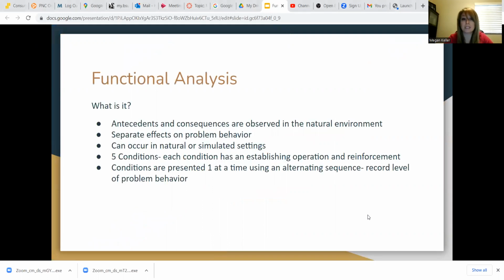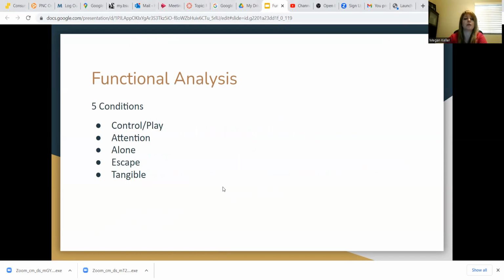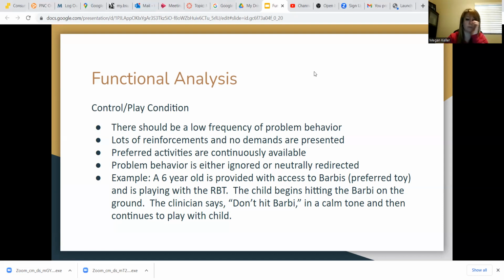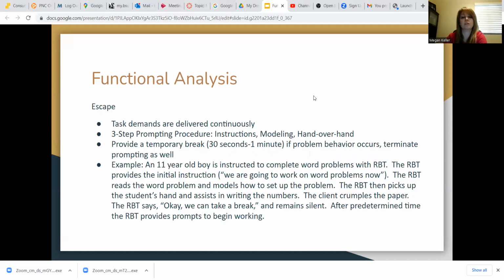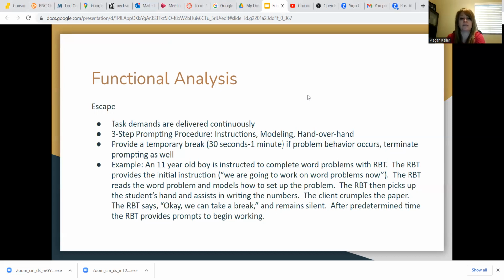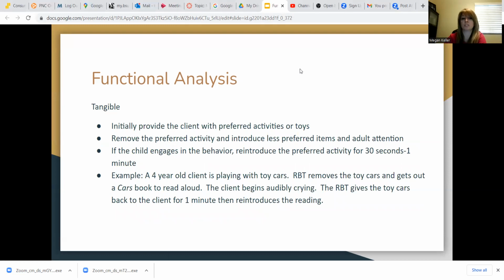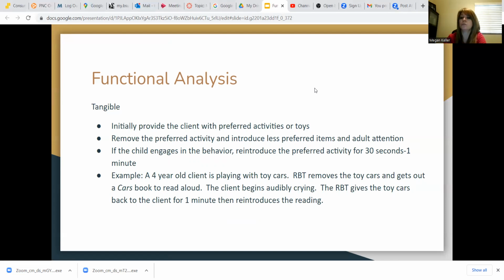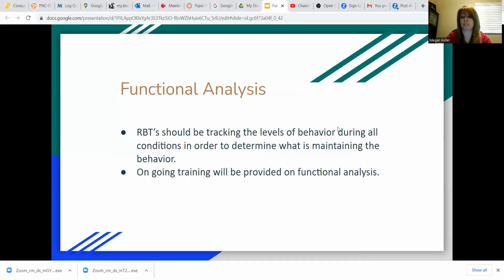Functional Analysis Training